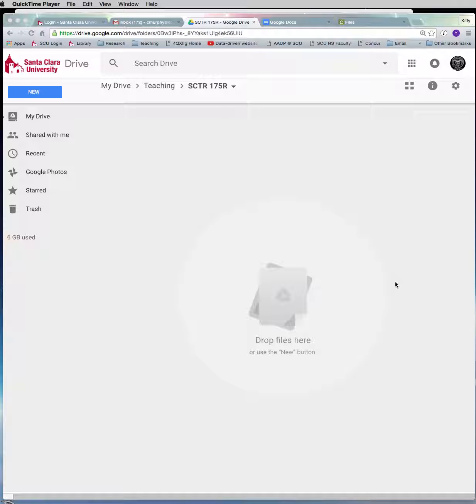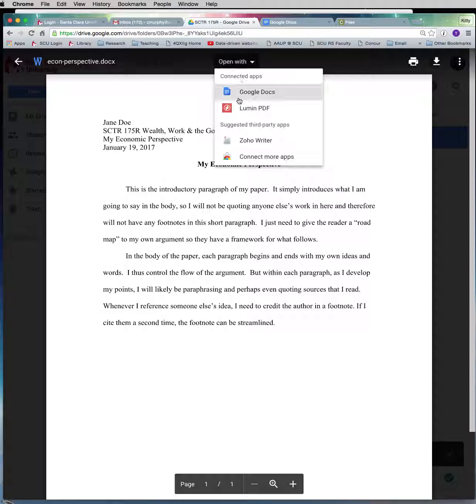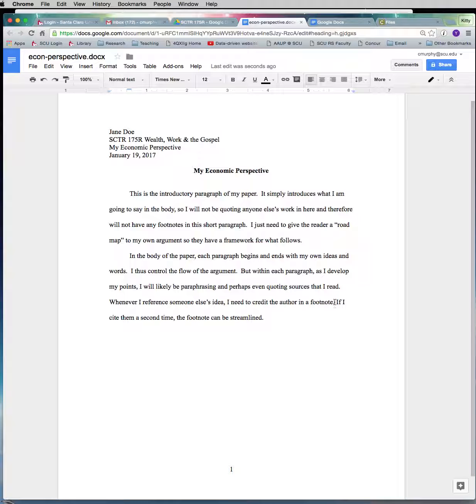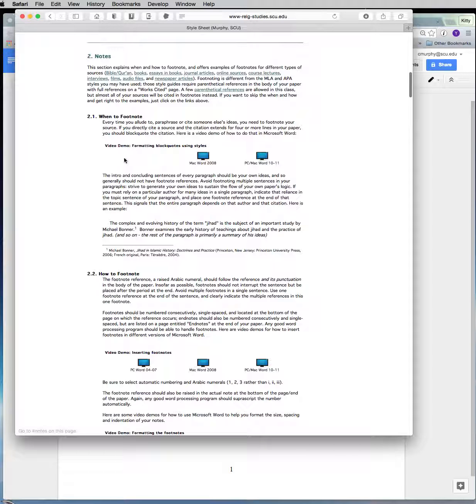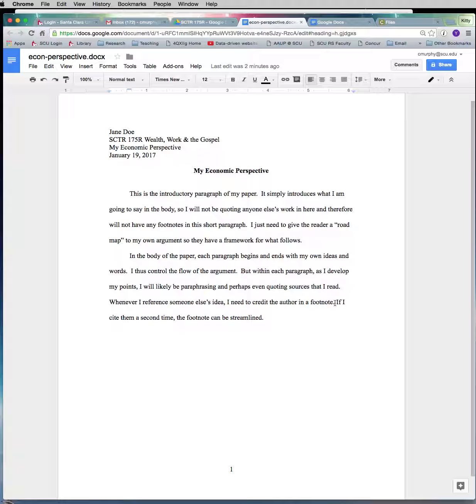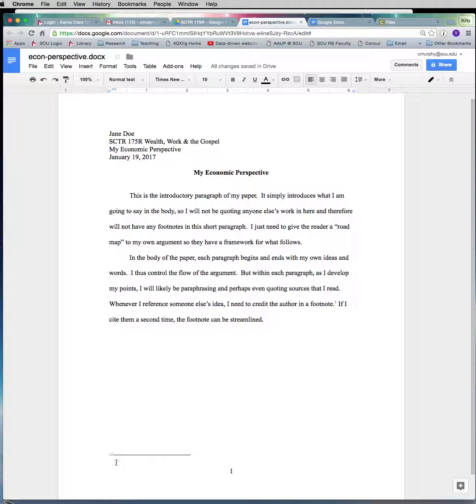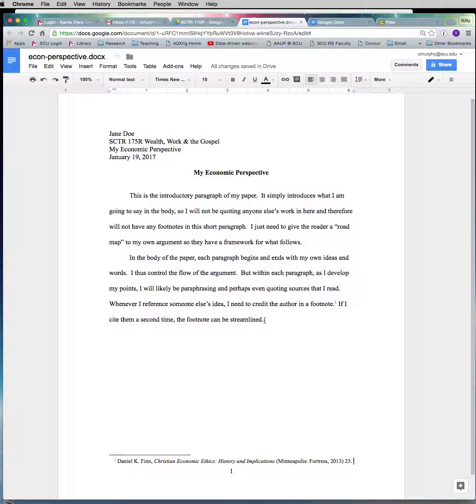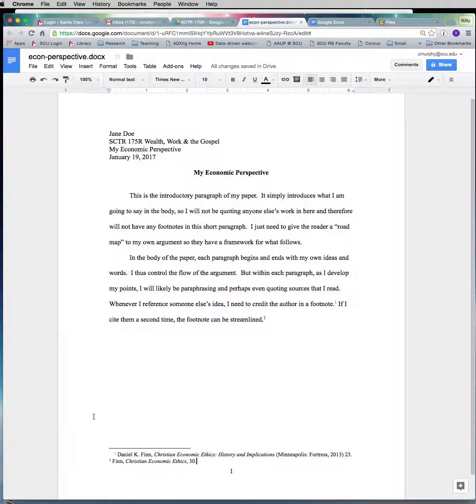How to Insert a Footnote in a Google Doc